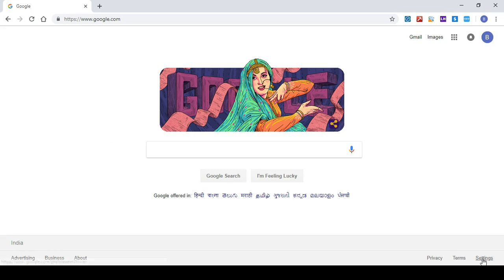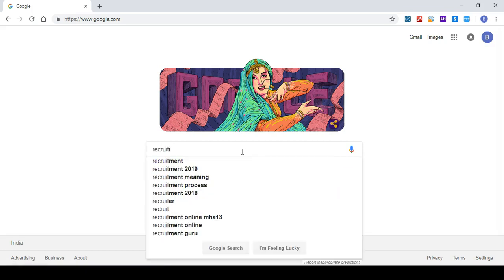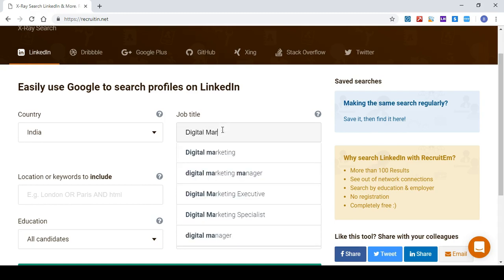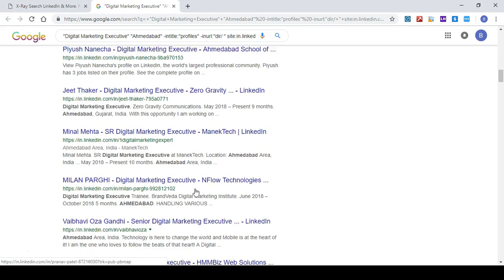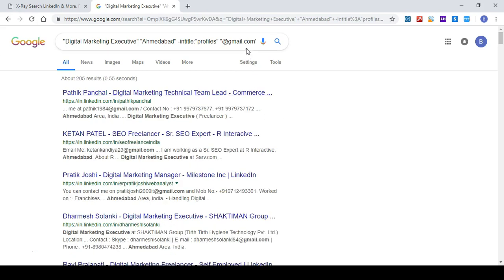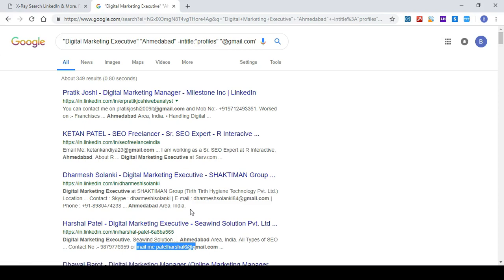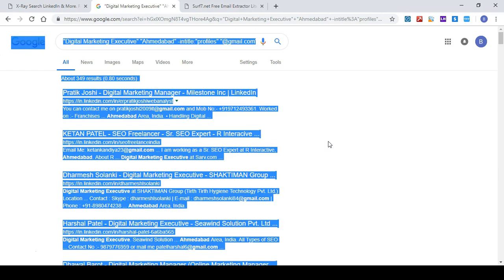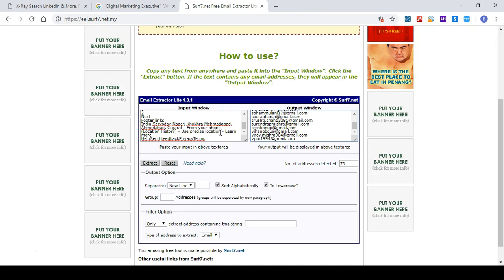LinkedIn Marketing Hacks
For LinkedIn I'm going to show you tool that can take away the donkey work and enable automation for your LinkedIn marketing.
Scrape targeted LinkedIn Email data and reduce your social media management time and build an accurate cold email marketing list.